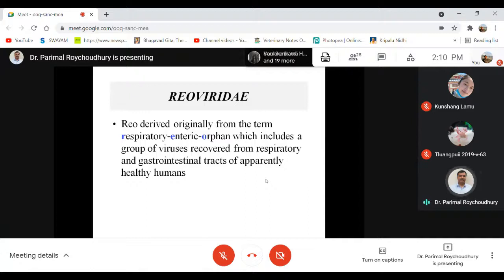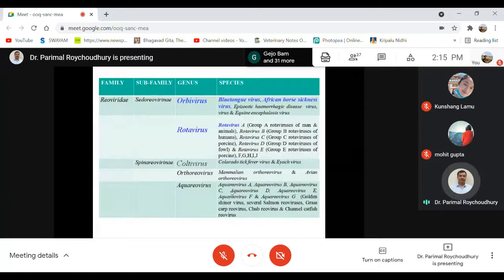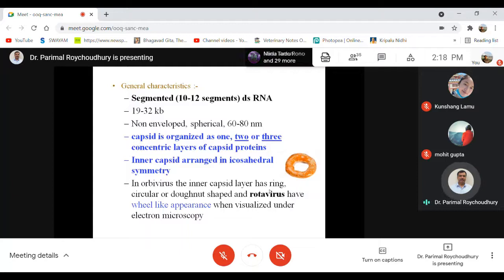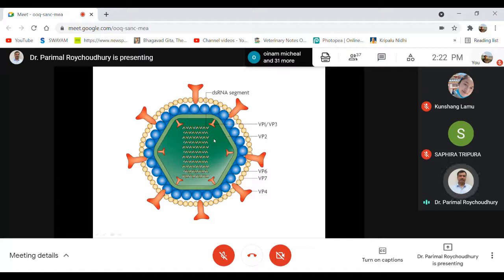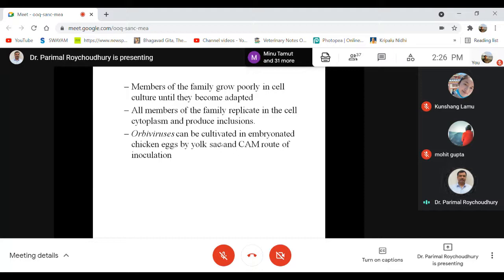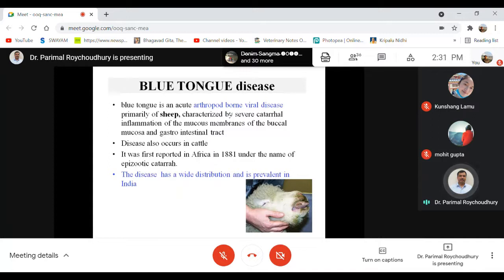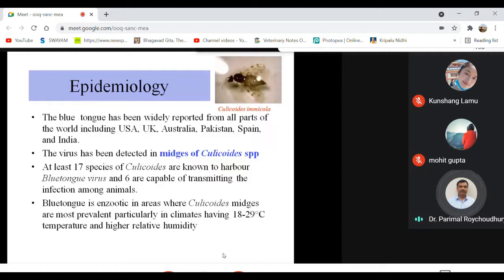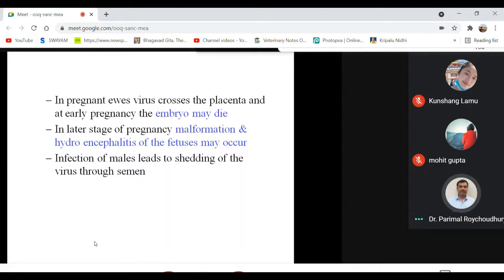VMC Reoviridae Veterinary Virology by Dr. Parimal Sir 27/06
Rotavirus, Bluetongue virus & African horse sickness